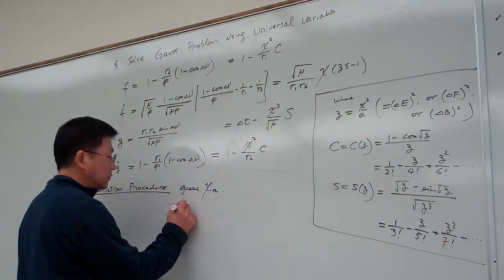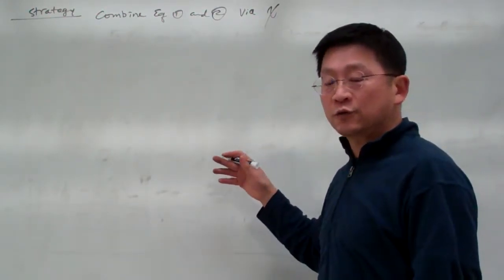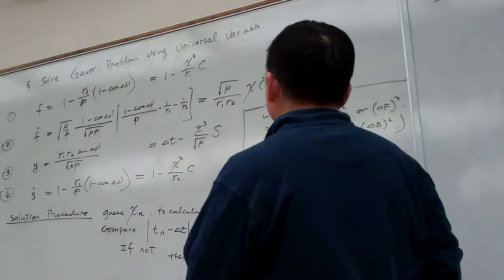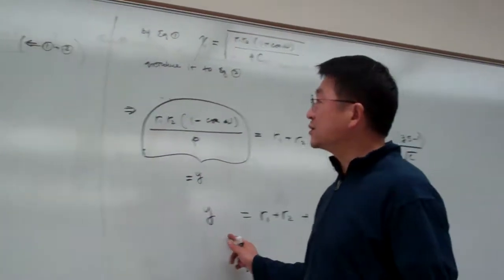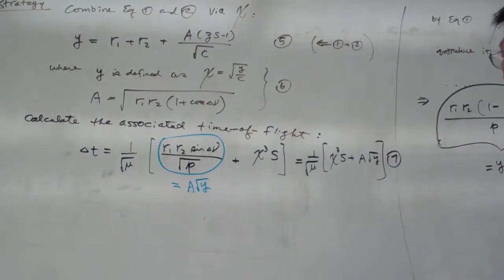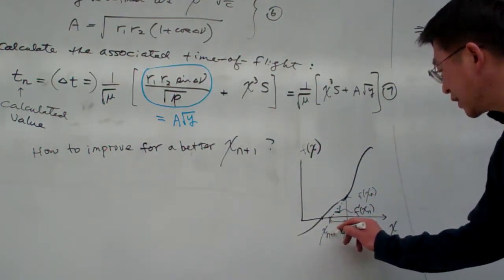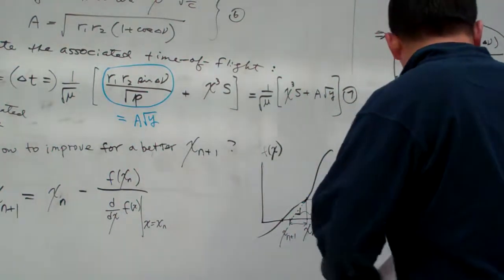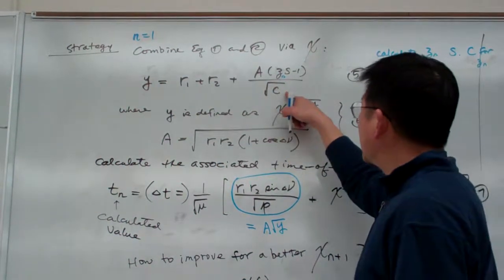32 2 Gauss problem Numerical pseudo algorithm part 1